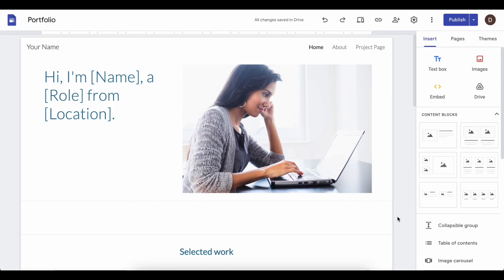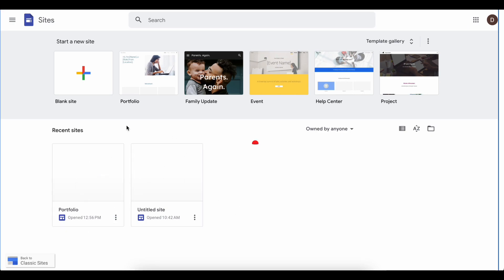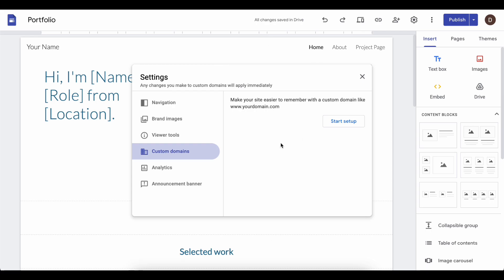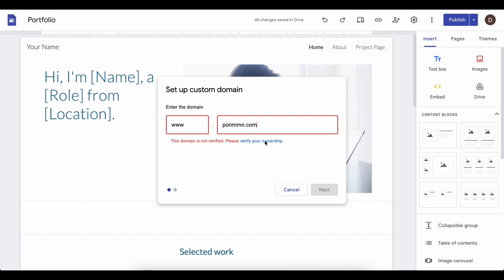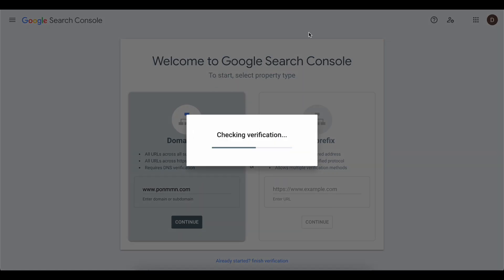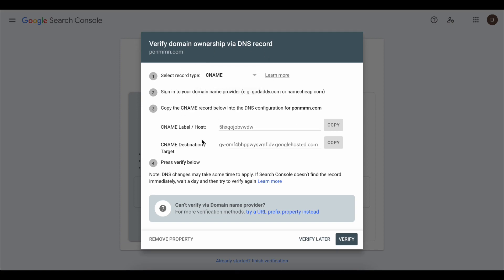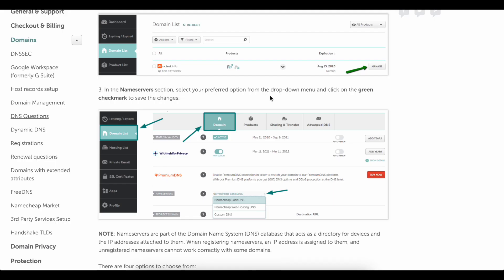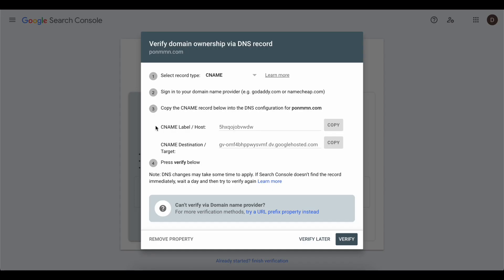How To Connect Namecheap Domain To Google Sites (2024)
Connecting your Google Site to a Namecheap custom domain is a straightforward process that can enhance the professional image of your website. To begin, log into your Namecheap account and navigate to the Domain list. Select the domain you wish to connect and click on the "Manage" button. Next, click on the "Advanced DNS" tab and scroll down to the "Host records" section.

Here, you will need to add a new "CNAME record" with the host as "www" and the value as "ghs.googlehosted.com". After saving the changes, go to your Google Site's settings and click on "Custom URL". Enter your domain name and click "Save". With these simple steps, your Google Site will now be successfully connected to your Namecheap custom domain.